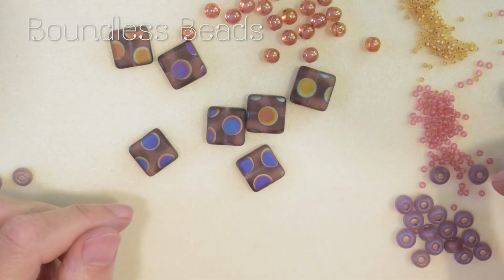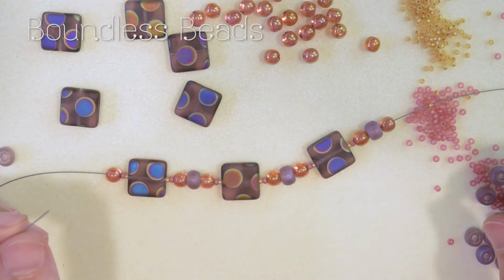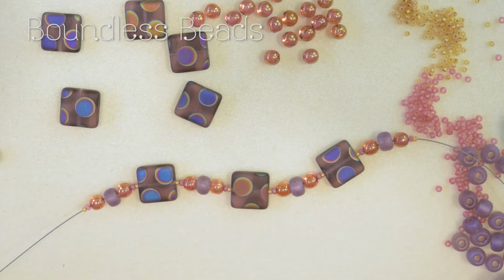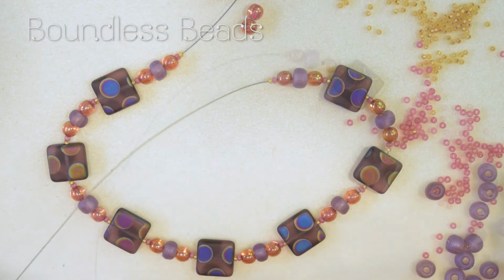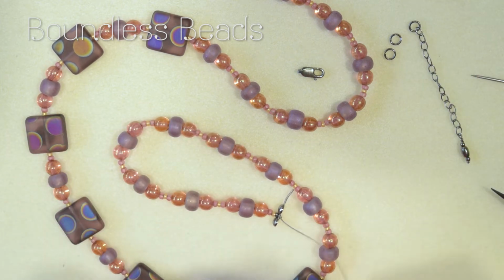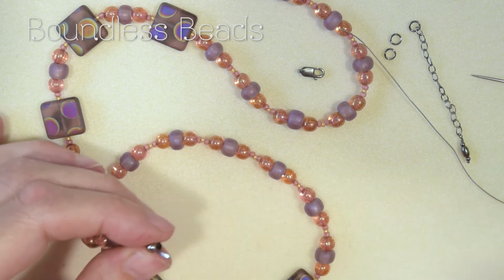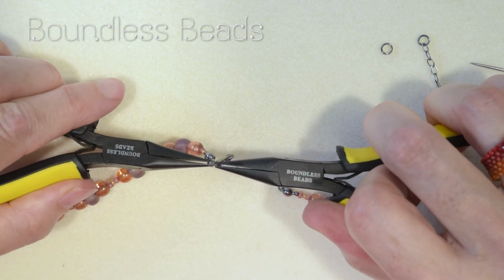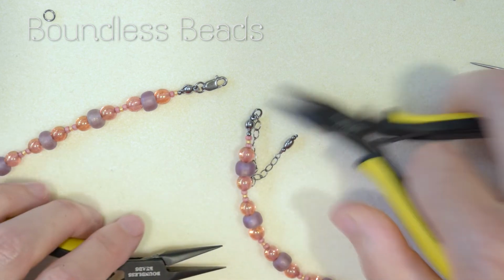Beginner Jewellery Making - Very Berry Necklace Tutorial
Our latest beginner jewellery making tutorial, explores colour combinations, inspired by the colours of summer fruits. We have created a necklace of bold bead shapes, combined with delicate shades of Preciosa, seed beads in this ‘Very Berry’ designer necklace.